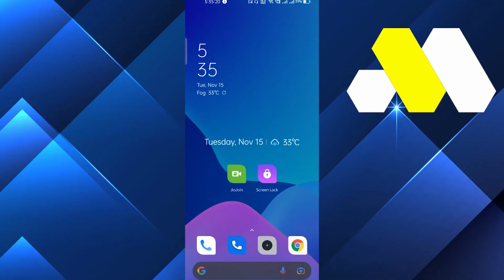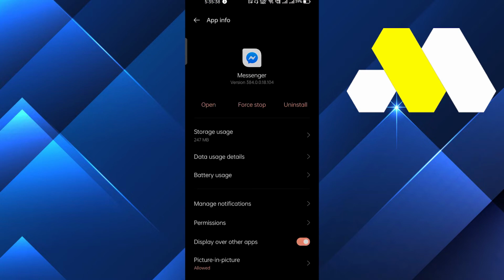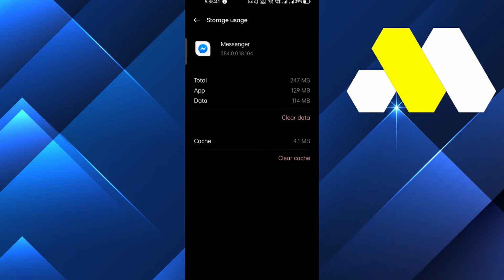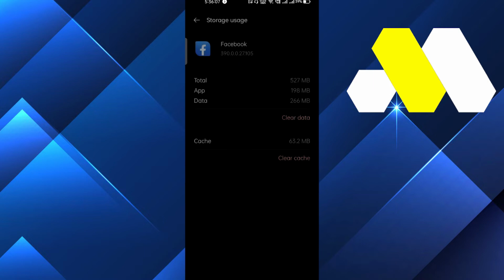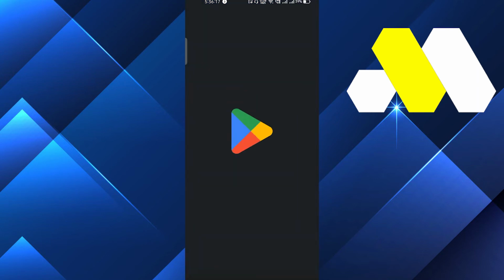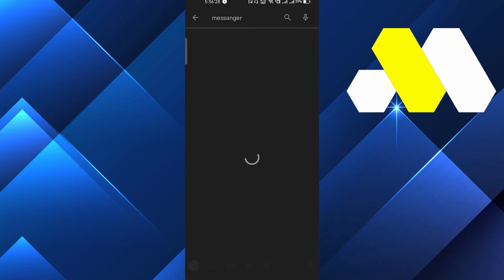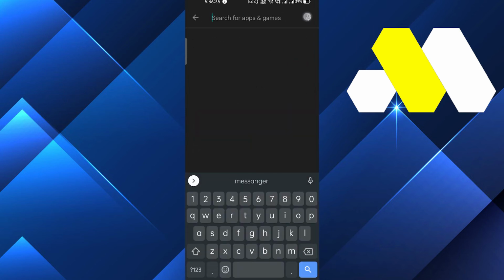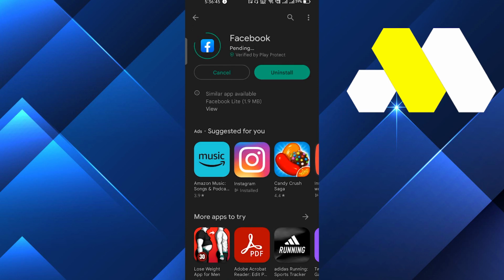Marketplace Messages Not Showing In Messenger